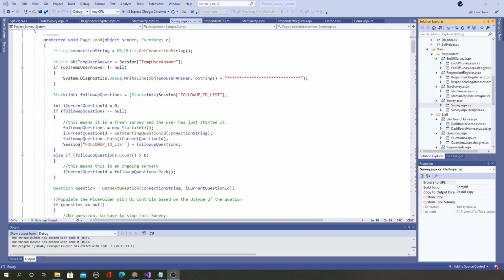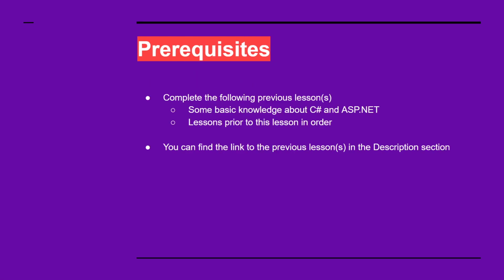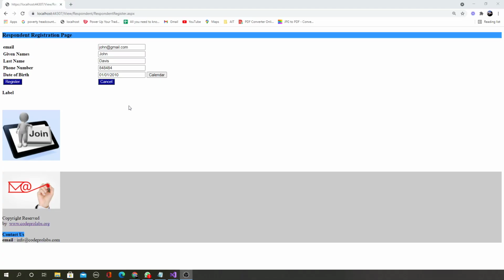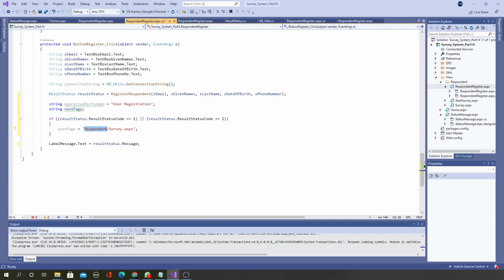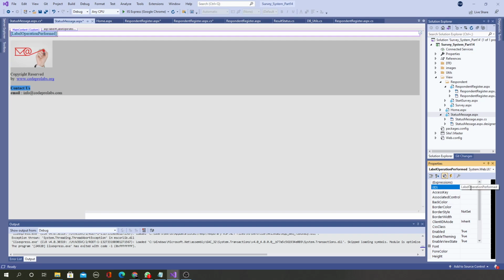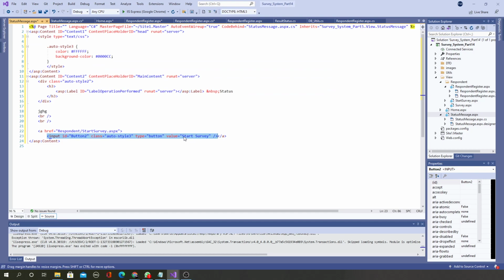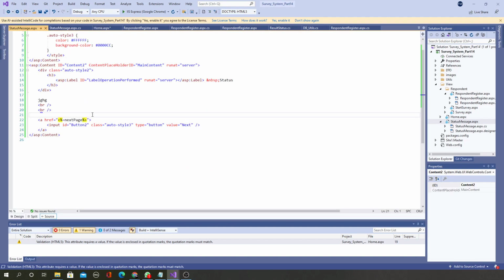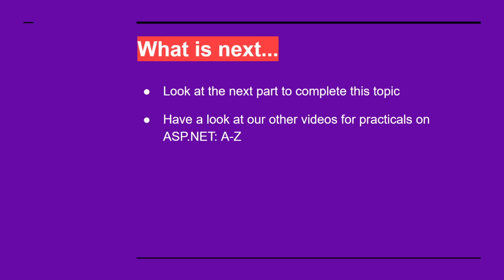ASP.NET C# - Complete Project - Survey System - Part 14 - Common Status Message Page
A common page to display the status message of any operation
This page can be called by any page which wants to display a status of a operation performed
This page is needed because, in many operations, before we proceed to the next page, we need to first inform the user the status of the operation performed by the user and then only to let the user click a button and move forward

need to receive the following as input to the page load method of this page
- operationPerformed: previous operation performed
- message: message to display
- nextPage: next page to Redirect